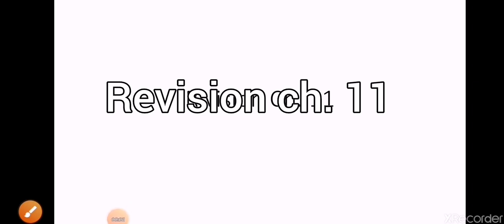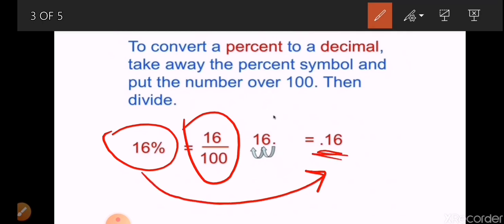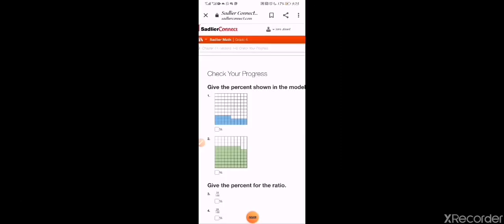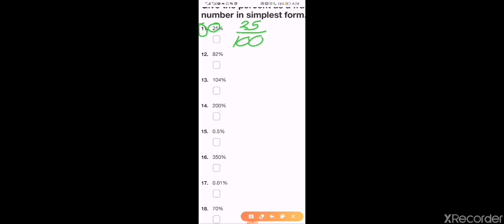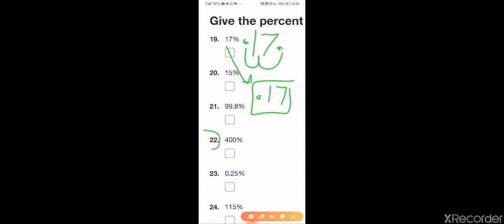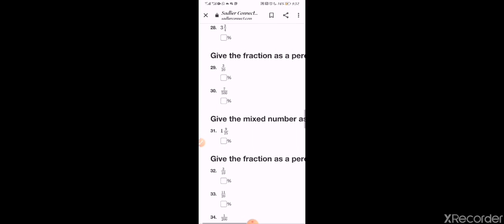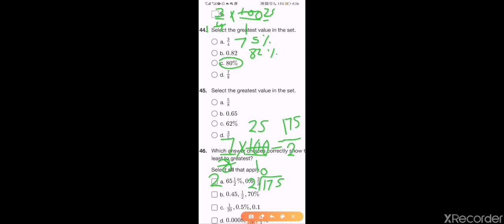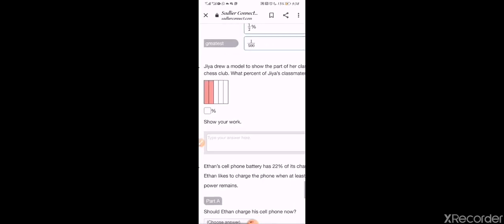Revision on ch. 11